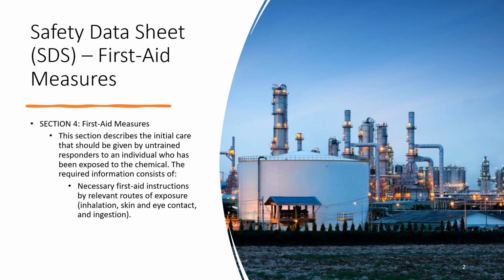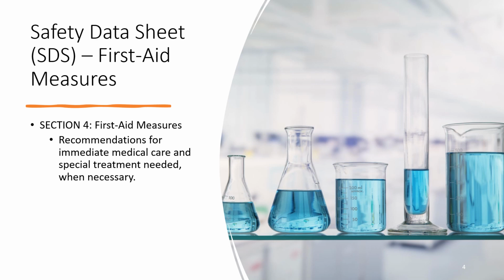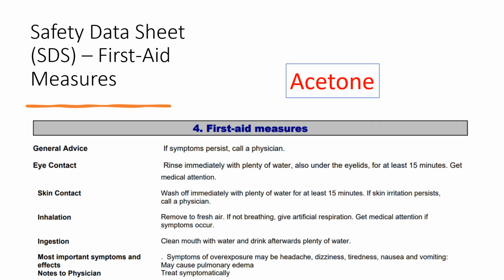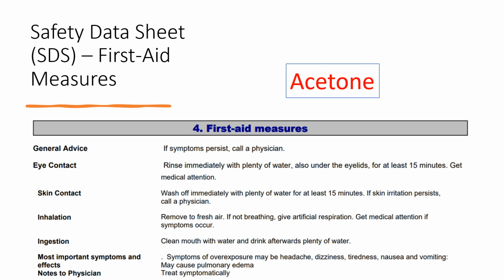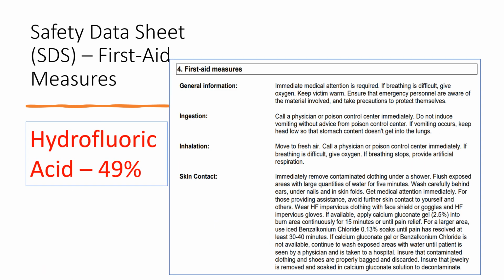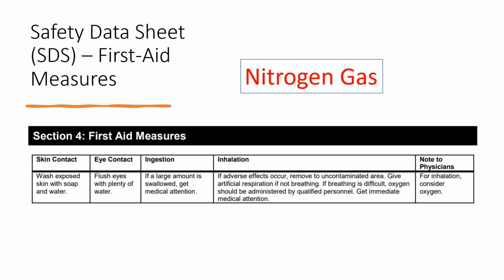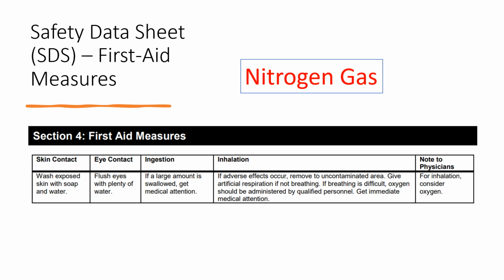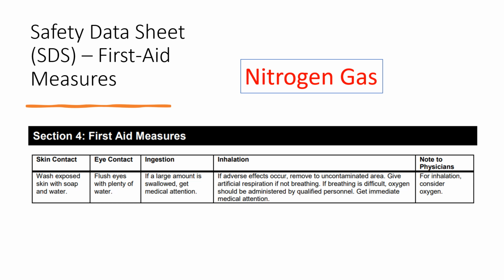Episode 12 Safety Data Sheets SDS First Aid Measures Section 4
In today's episode, Dr. Ayers discusses section 4 Fire-Aid Measures of the standard 16-section Safety Data Sheet (SDS).  A few practical examples are given covering common chemicals found in the workplace.